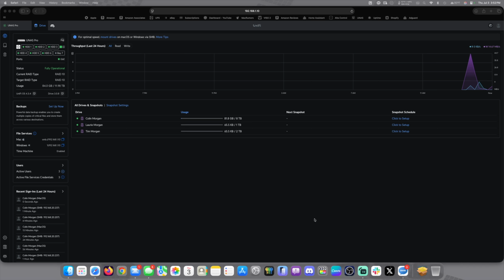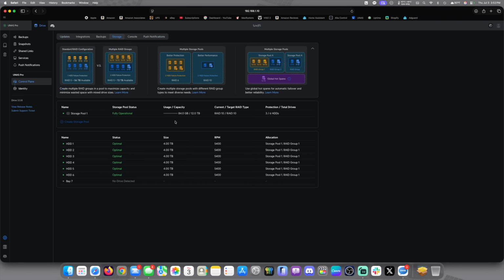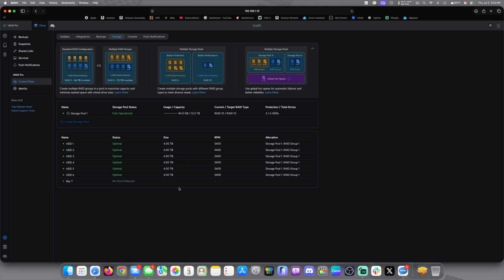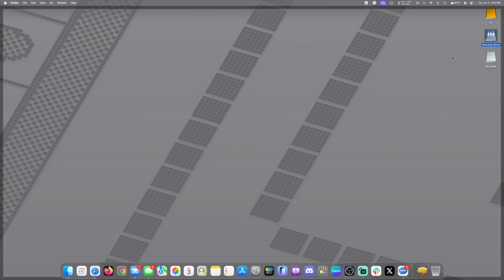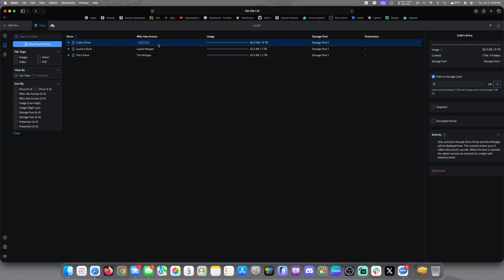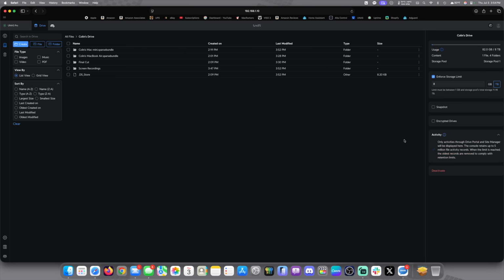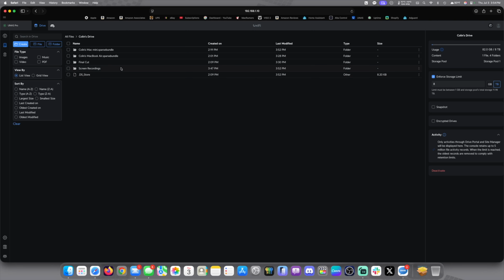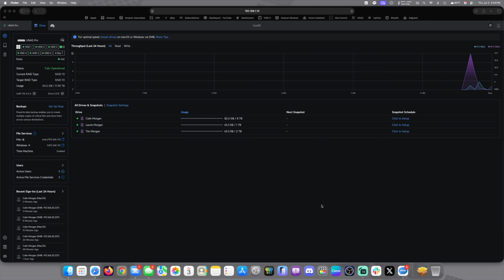Ubiquti Unifi Drive 3.0.8 With Multiple Storage Pool Option - UNAS Pro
Socials:
X/Instagram @TechoutonYT